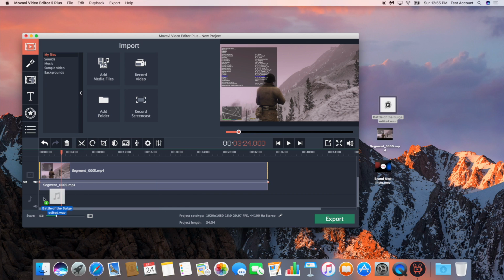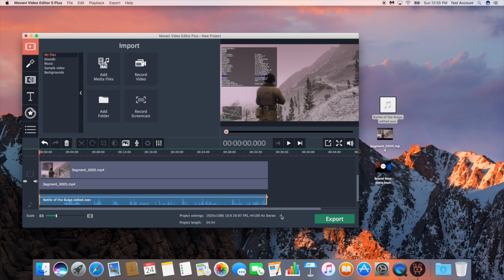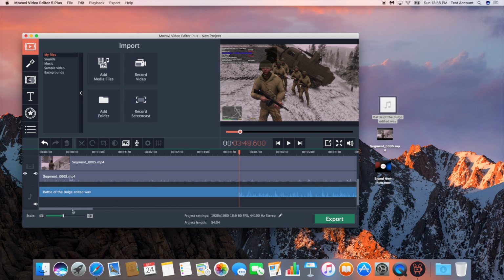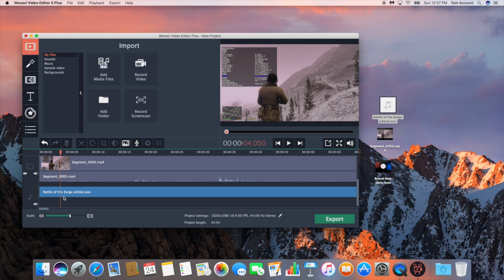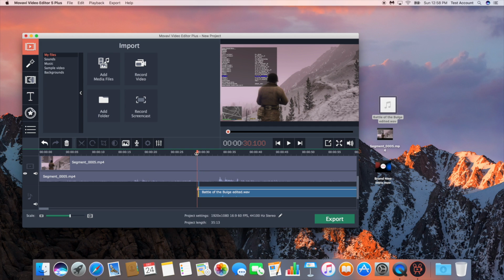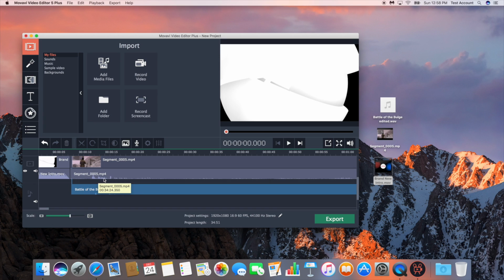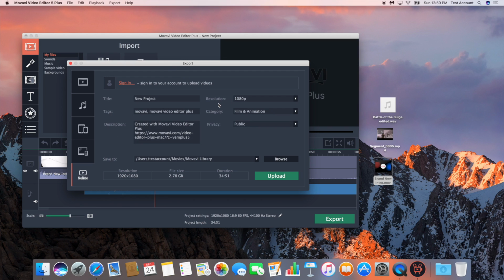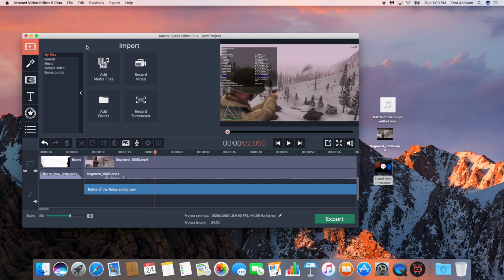How I Make My Videos! BEHIND THE SCENES! (Movavi Video Editor Plus) Easy To Use Video Editor 2018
Get Movavi Video Editor Plus for Windows and Mac HERE!